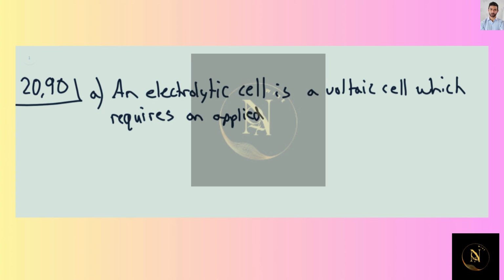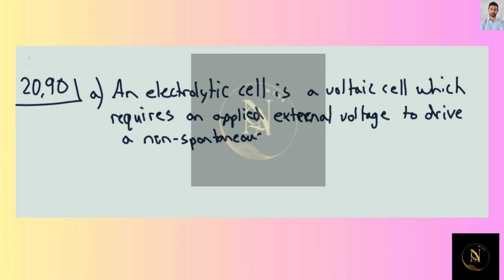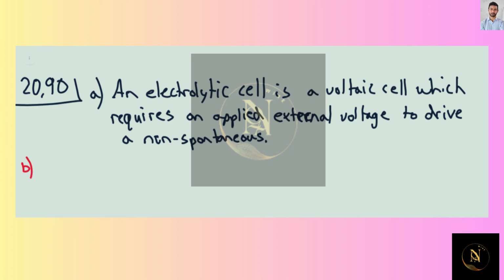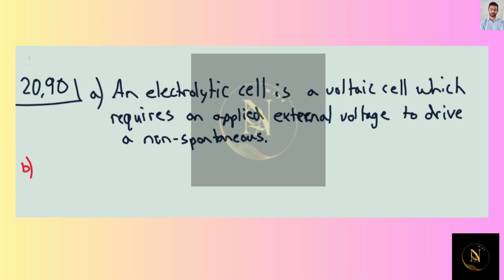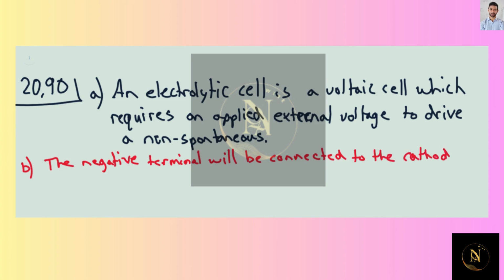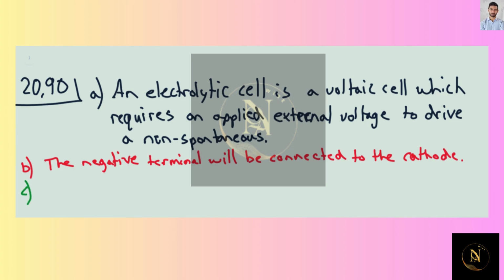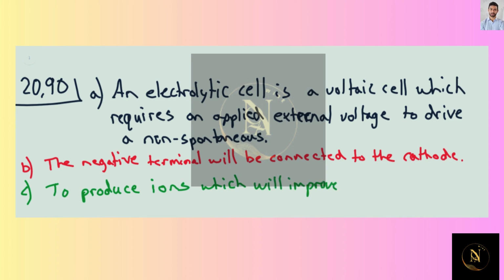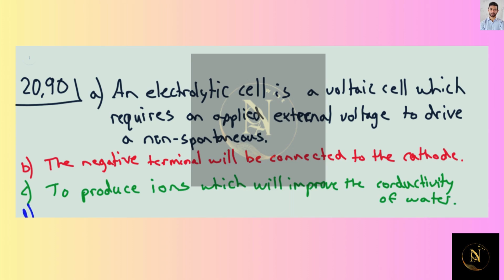[Chemistry] What is an electrolytic cell? (b) The negative terminal of a voltage source is connected